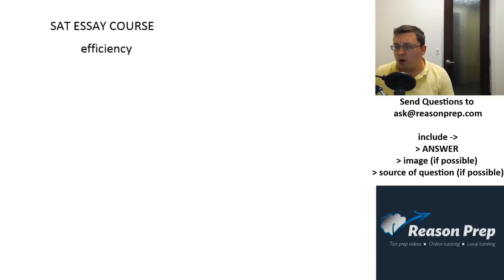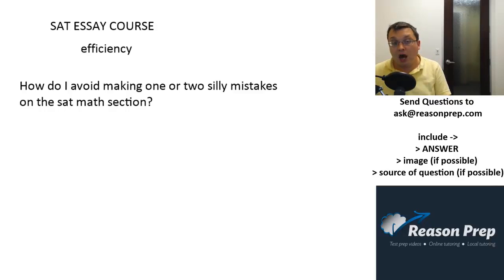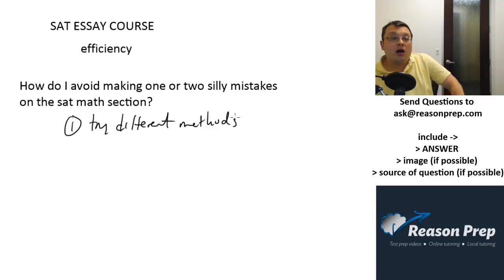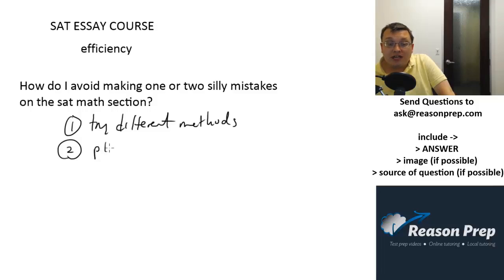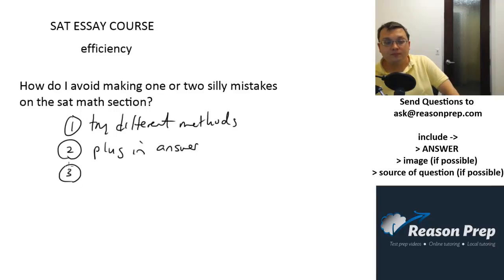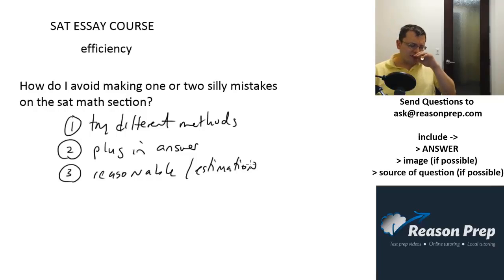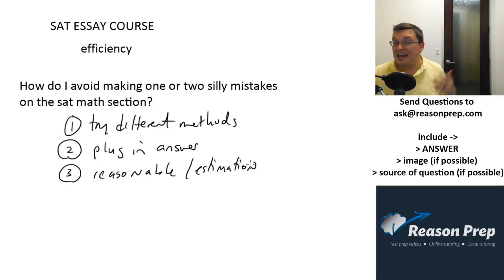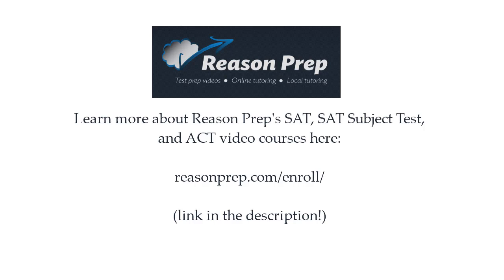Avoiding Silly Mistakes on SAT & ACT Math - Just Pick C #28